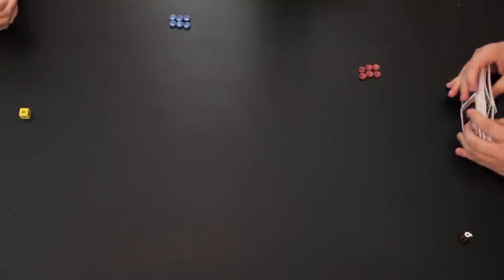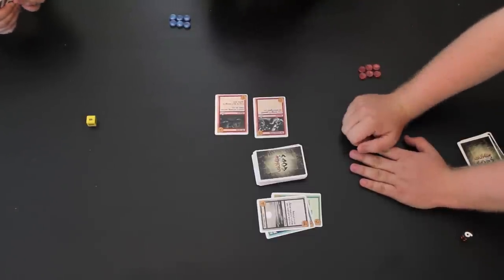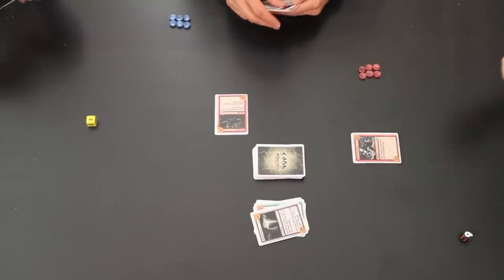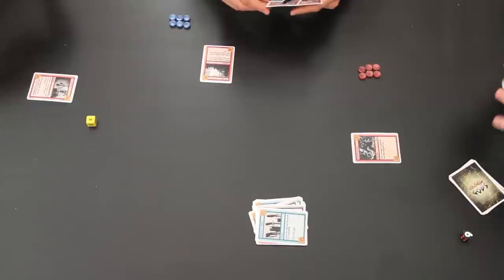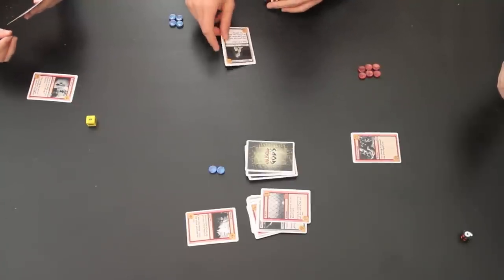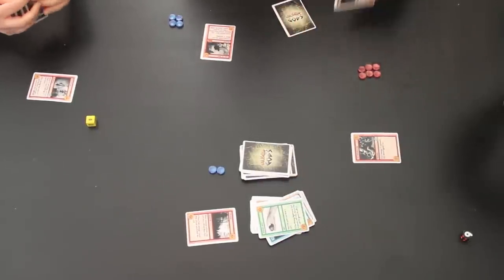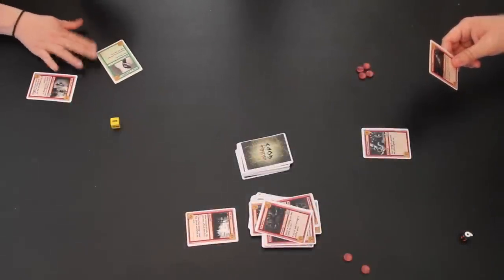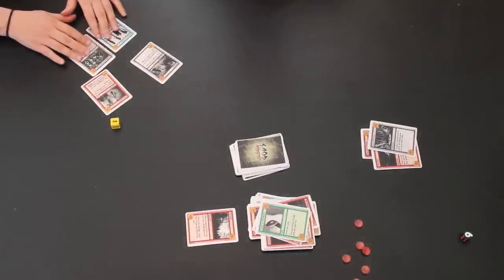Coliseum of the Gods - Basic Gameplay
This is the first game play video for Coliseum of the Gods, an upcoming card game from Secret Tunnel Games.

What is Coliseum of the Gods?

Coliseum of the Gods is a standalone card game suitable for two-to-eight players, aged 12 years and up. The game thrusts you into the arena as a powerful champion ready to do battle and destroy any opponents that stand in your way. A single game is designed to have variable lengths, ranging from ten minutes or up to an hour. It's a competitive blast that's perfect for play in between tournament rounds!

If you'd like to make this game a reality, check us out on Kickstarter!

You can also find more information at our website!

With Ruby Darling...

Chan - @piratechan
Ruby - @Ruby_Nerdlesque